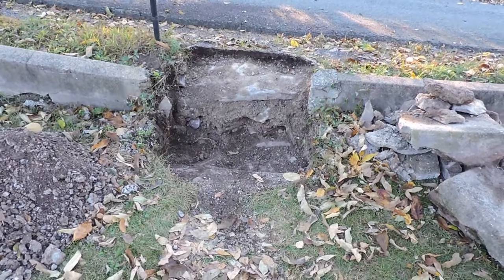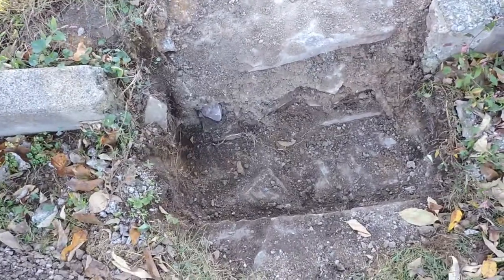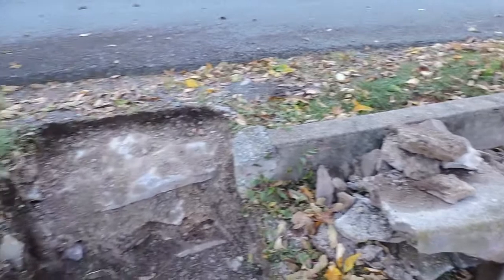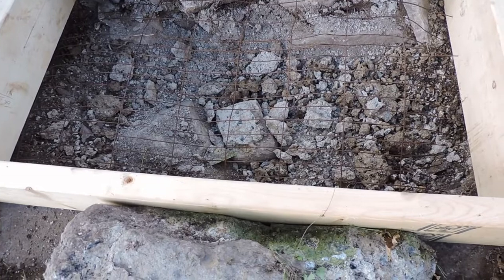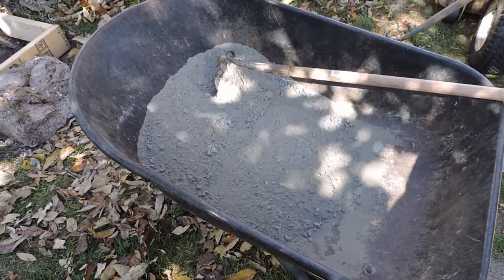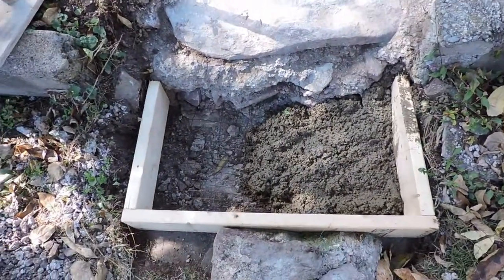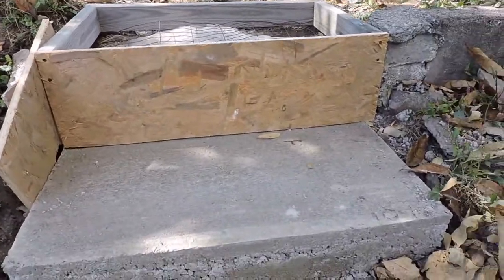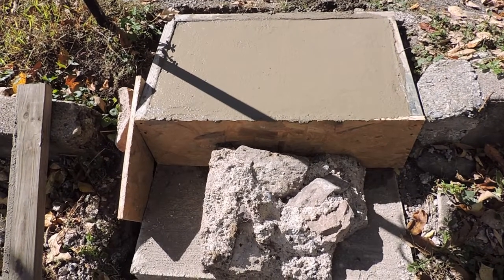Small Concrete Project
A small set of concrete outdoor steps needed to be replaced.  So, we walk you through how to pour your own concrete for small projects.